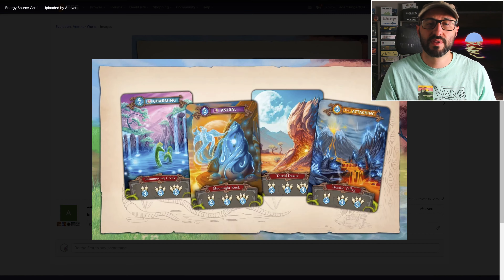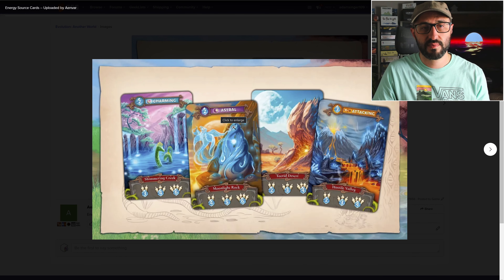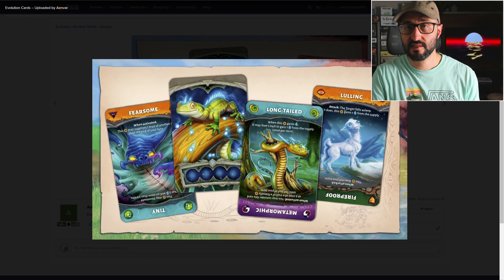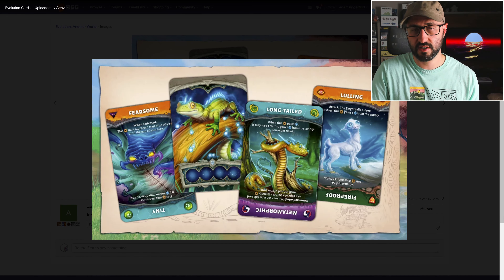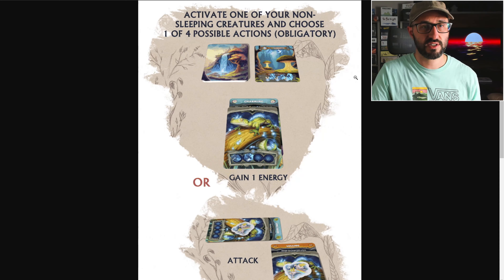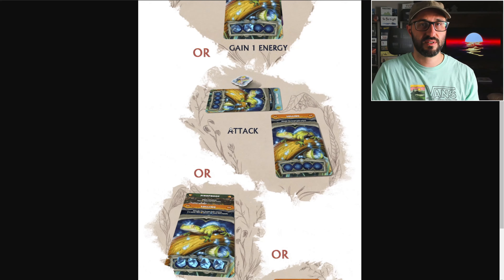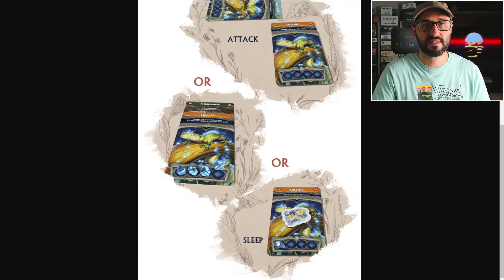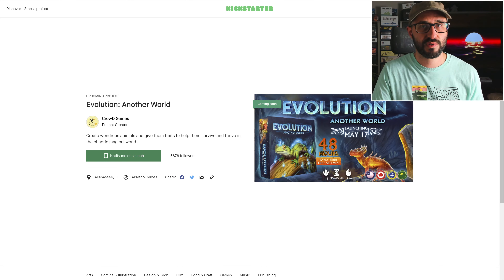🌱Short Preview of Evolution Another World